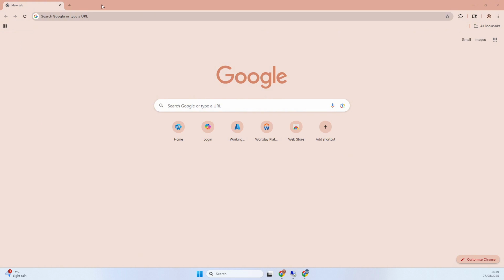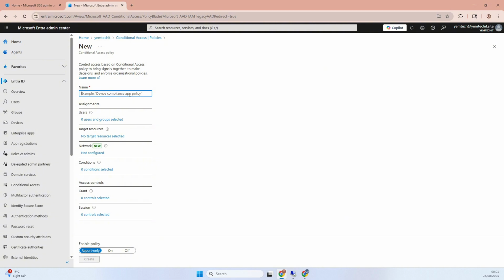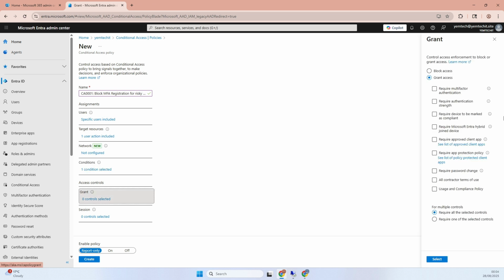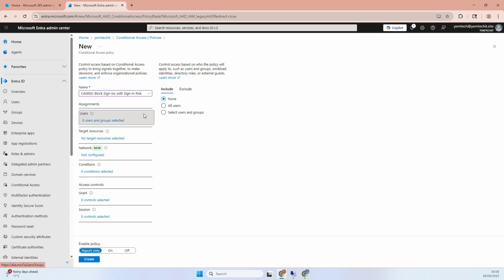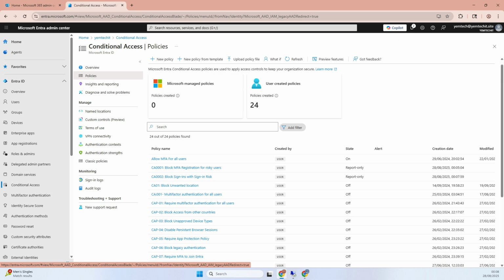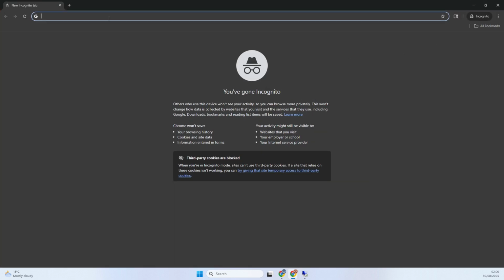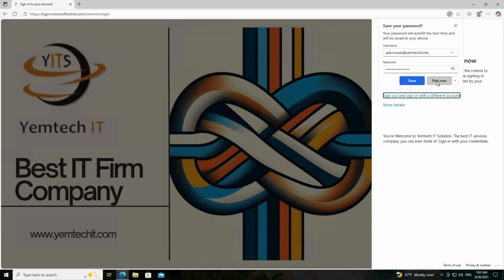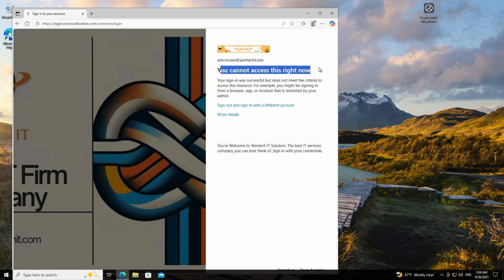Configure MFA Registration Policies Like a Pro with Conditional Access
Microsoft Entra ID doesn’t block sign-ins just because you're in a new location.
•  However, it evaluates risk signals like:
•  Unfamiliar location
•  Impossible travel (e.g., logging in from London and Lagos within minutes)
•  Anonymous IP or VPN usage
If the system flags the sign-in as risky, it may:
•  Prompt for MFA again
•  Require additional verification
•  Block access depending on Conditional Access policies